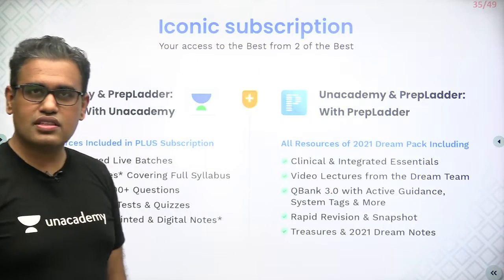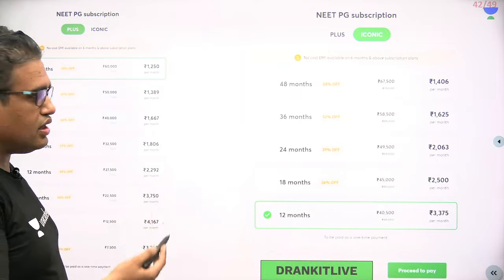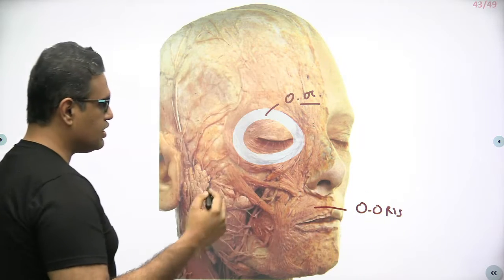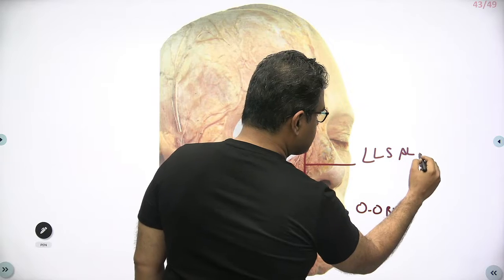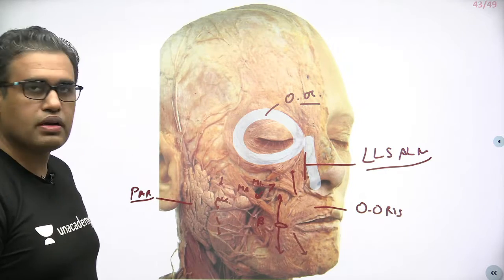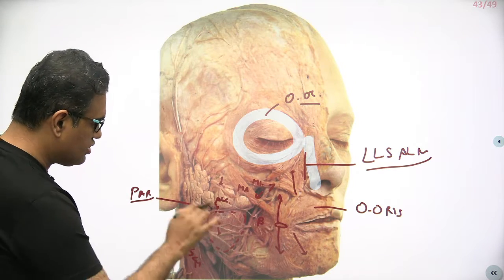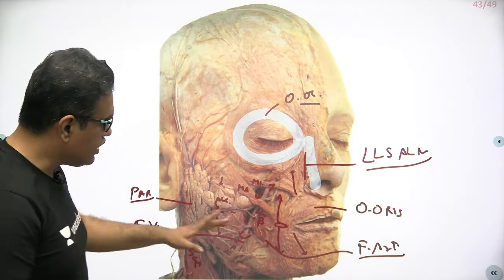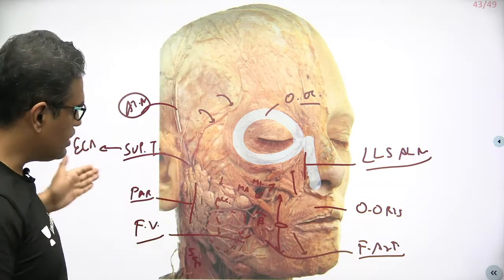Integrated Conceptual Anatomy - Images | EP-22 | Dr Ankit Khandelwal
Watch Dr Ankit khandelwal discussing one must know integrated conceptual image. This will be helpful for upcoming neet pg and fmge exam

To take Unacademy's weekly scholarship test and win attractive prizes, enrol NOW

1. Unlimited access to Live and Recorded Classes
2. Learn from India’s Top Educators for medical
3. Access to dedicated DOUBT Sessions
4. Real-time interaction with best-in-class teachers
5. QBank with 25,000+ practice questions
6. Freedom to study on the device of your choice
7. Highly competitive Live Tests and Quizzes
8. Get Printed Notes with 12-month and above subscriptions (dispatch starts soon)